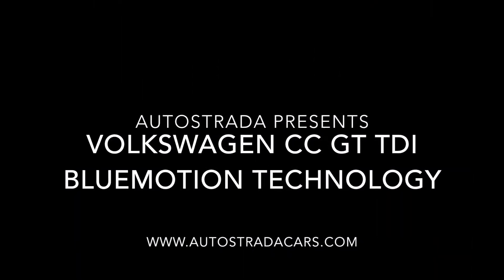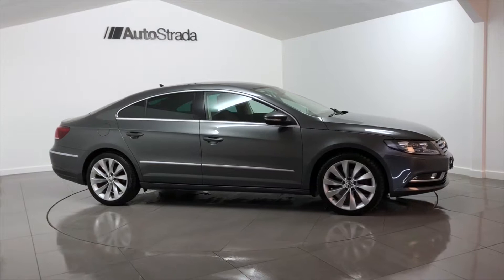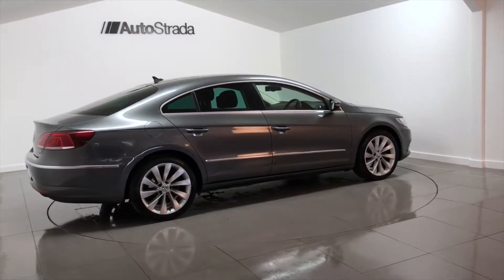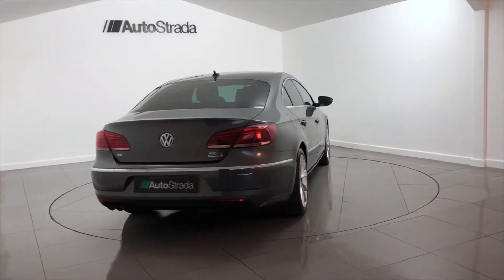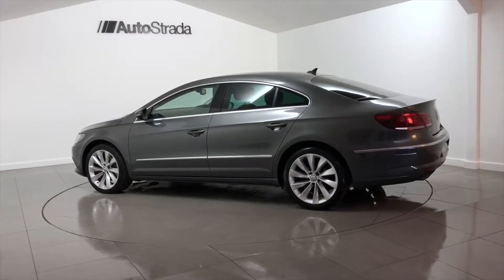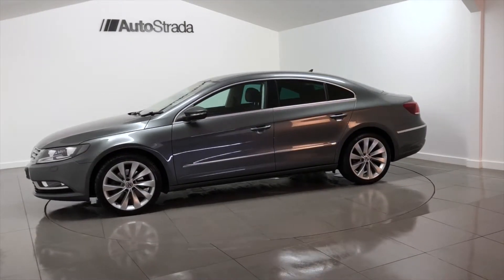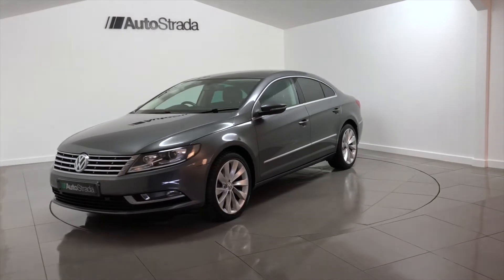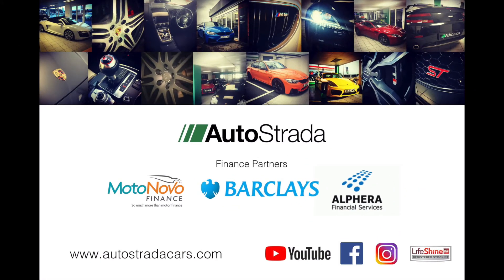VOLKSWAGEN CC GT TDI BLUEMOTION TECHNOLOGY